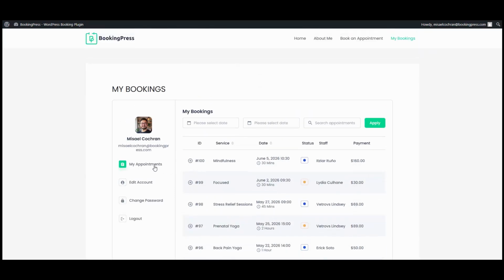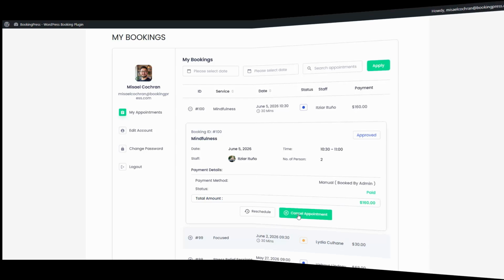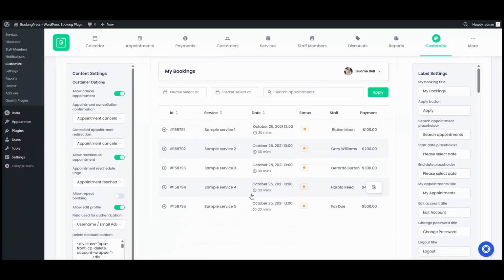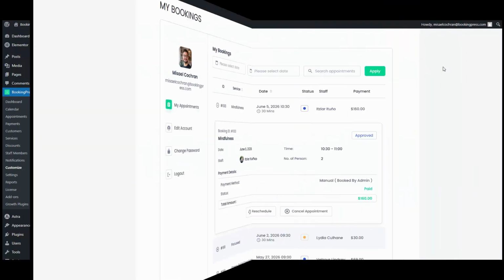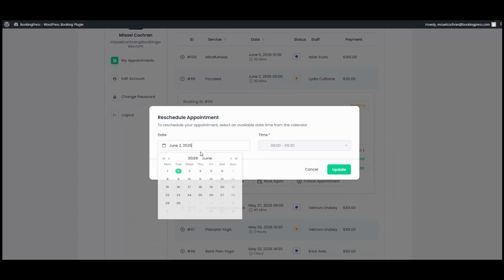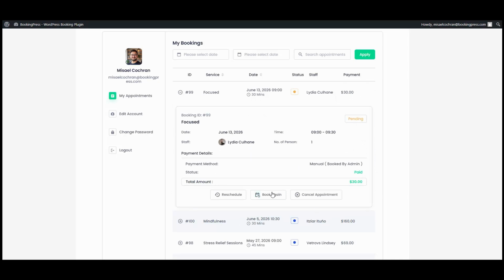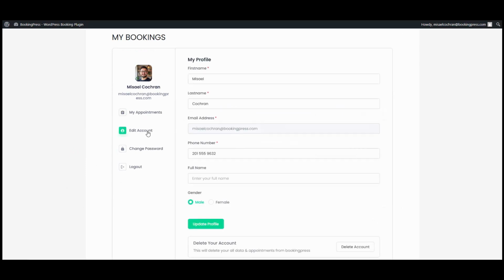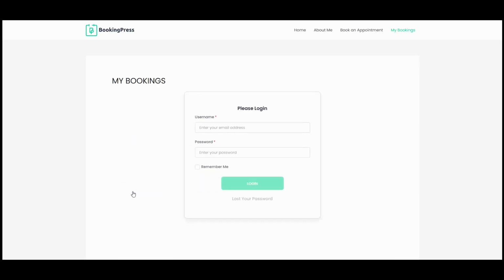BookingPress Customer Panel Overview: Simplify Appointment Management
Want to give your customers a seamless way to manage their appointments in BookingPress?

In this step-by-step tutorial, you'll learn how the BookingPress My Bookings page (Customer Panel) works and how customers can view, manage, reschedule, cancel, and repeat their appointments with ease.

👉 In this video, you'll learn:

✅ BookingPress My Bookings (Customer Panel) Overview
✅ Viewing and filtering appointments
✅ Managing appointment details
✅ Rescheduling and canceling appointments
✅ Using the Book Again feature
✅ Configuring Customer Panel settings
✅ Updating customer profiles and passwords
✅ Customer account management and logout

⏱️ Timestamps:

00:00 Introduction
00:06 Customer Login
00:12 My Bookings Page Overview
00:22 Appointment Filters
00:30 View Appointment Details
00:38 Manage Appointments
00:53 Customer Panel Settings
01:08 Enable Book Again Option
01:32 Book Again Feature
01:42 Reschedule Appointment
02:07 Cancel Appointment
02:26 Updated Appointment Status
02:31 Customer Profile Management
02:44 Change Password
02:51 Logout